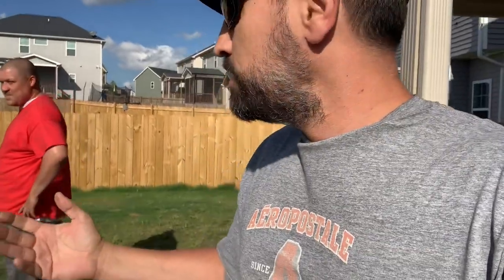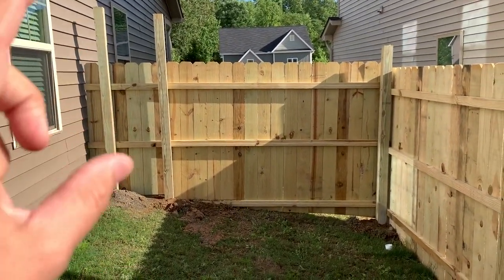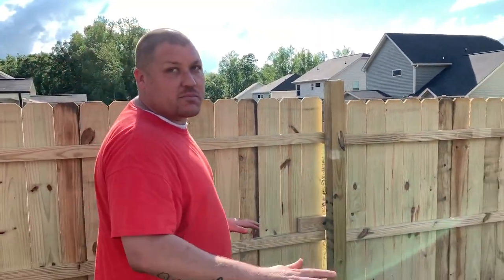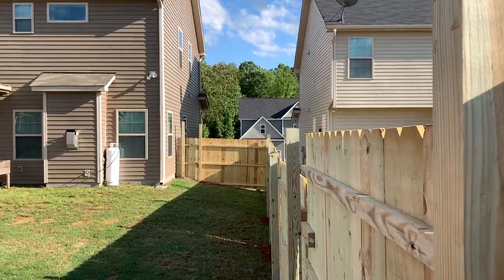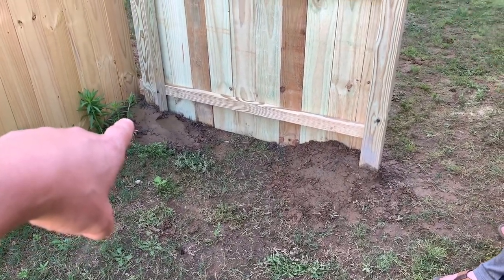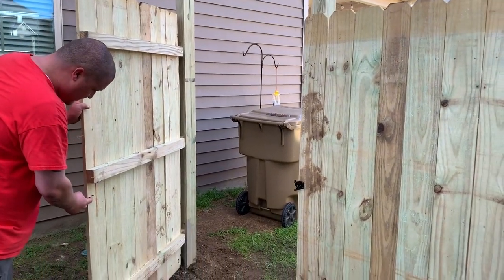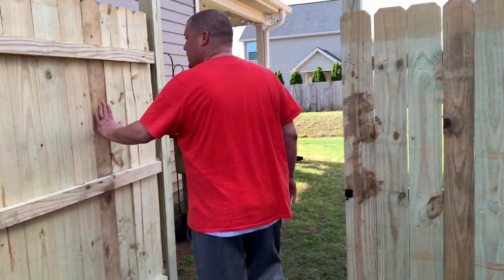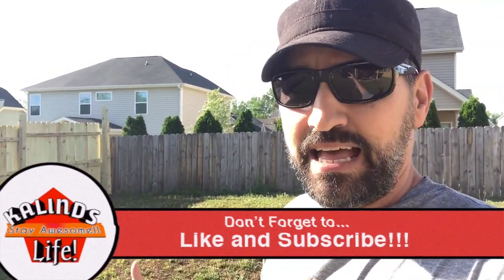How ‘NOT' to Install A Wood Privacy Fence! The WORST JOB EVER!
Watch my video on the CORRECT way to install a fence!

KalindsLife
1003 Mulford Ct

Filmed On: iPhone Xs Max
Edited On: iMovie &/or CuteCut App
Thumbnail Image: Thumbnail Maker
Microphone: iPhone Xs Max